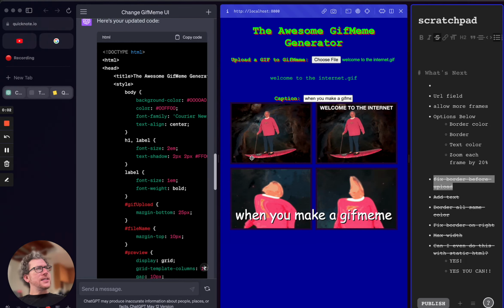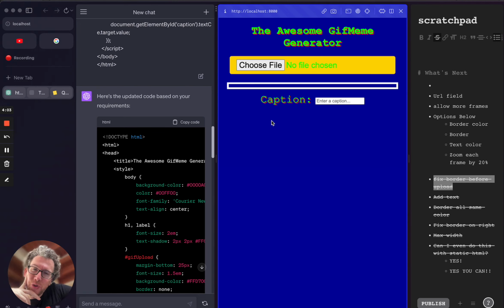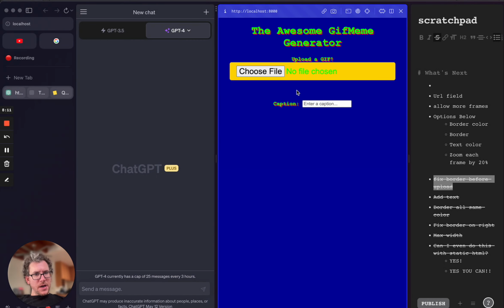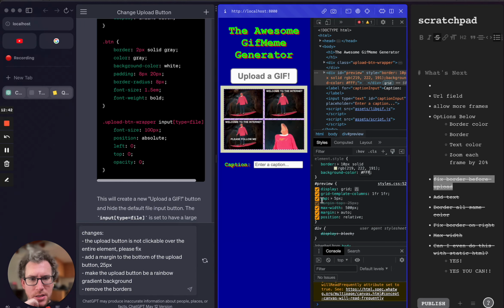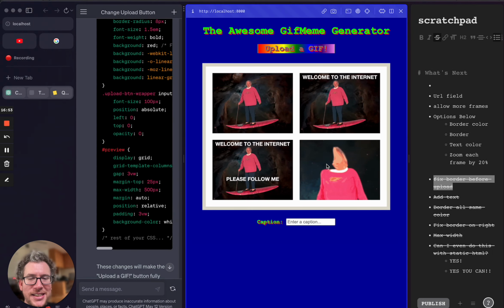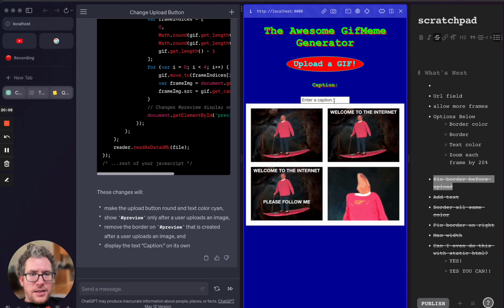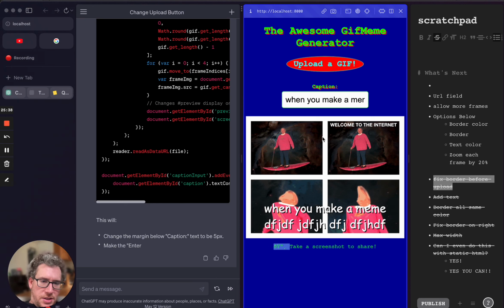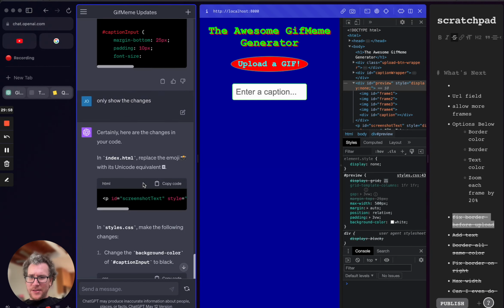GifMeme (3/3): Project Completion and Launch!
Episode 3/3

Let's finish up Gifmeme and launch it!

"ChatGPT, summarize this video as if it were written by the ghost of christmas past:"

Embark on a nostalgic journey back to the roots of web development in this delightful digital odyssey. Join our host as he navigates through the intricacies of HTML, CSS, and JavaScript to craft a charming, albeit occasionally quirky, GIF captioning tool.

Just like the illuminations of the Ghost of Christmas Past, this video shines a light on the rewarding process of creation, the virtue of patience, and the surprising quirks of AI-assisted coding. Our host finds himself grappling with occasional bouts of confusion and humorously "ugly" designs, yet emerges victorious each time, a testament to the endurance of the human spirit.

Witness the process of refining a design concept into a functioning website element, the vivid 'background-red' button, the puzzling '0ff' that morphs into a stunning cyan, and the charmingly whimsical emoji that refuses to be tamed. Learn how to cater to users whose browsers don't support gradients and engage in philosophical musings about the fallibility of both human and AI memory.

Our host is guided by GPT-4, an AI language model, yet he learns to balance its insights with his own expertise. Whether it's repositioning captions, tweaking frames, or tinkering with the max-width, he knows when to follow the AI's suggestions and when to rely on his intuition.

This heartfelt narrative of code and creation is punctuated by invaluable lessons in web design, such as managing the layout of buttons, uploading images, tweaking frames, handling emojis, and much more. It's a nostalgic, educational voyage for aspiring developers, seasoned coders, and everyone in between.